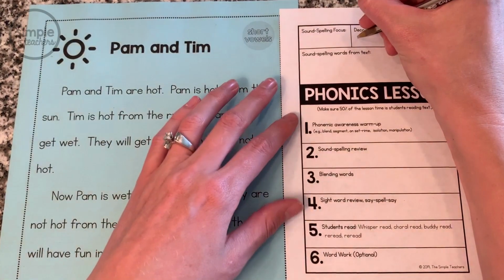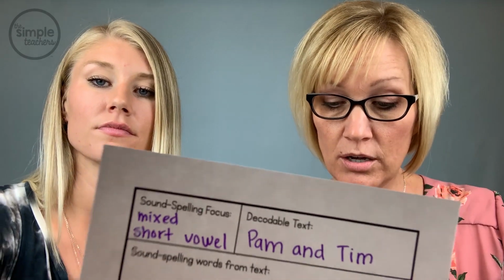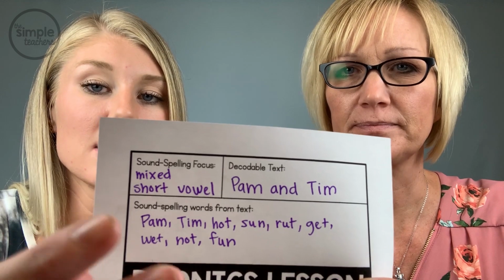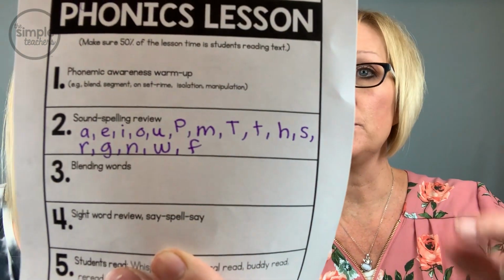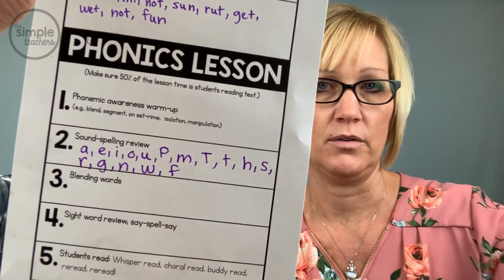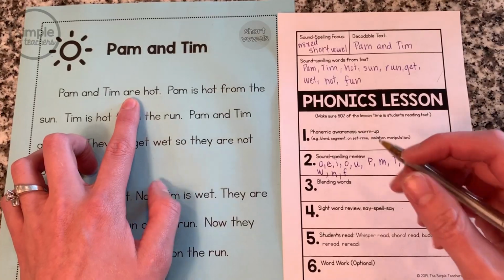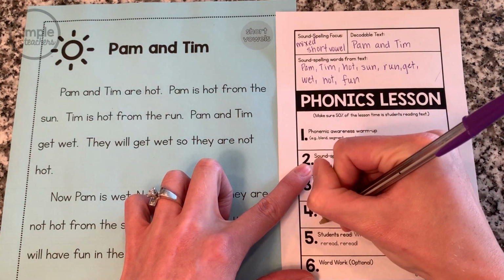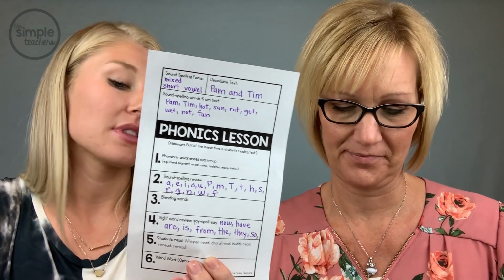How to Plan a Phonics Lesson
Today's video is about planning a phonics lesson for K, 1, & 2.

Share our videos with your team and school - let's help each other be amazing reading teachers!

In this video we go through the step-by-step process of how to plan a phonics lesson so you can write them with any decodable text. We walk you through the thinking of choosing the words to use when you write an effective phonics lesson using our free sample of a cvc text we have written.